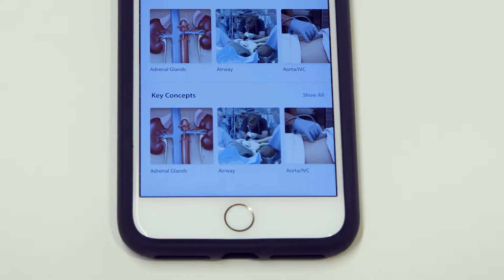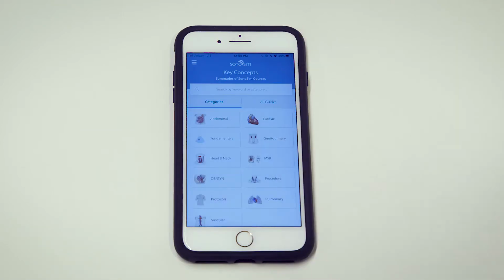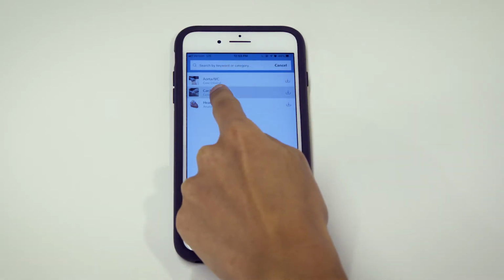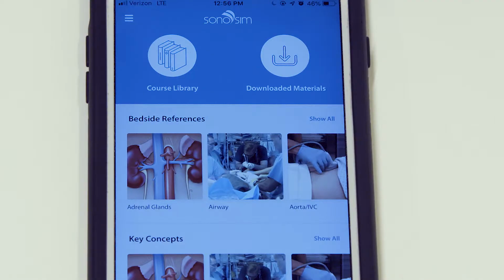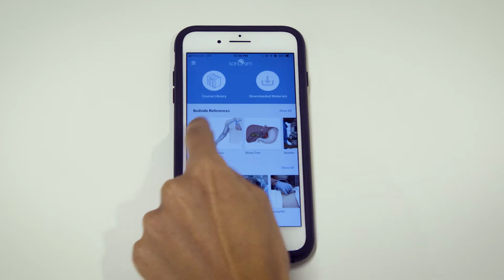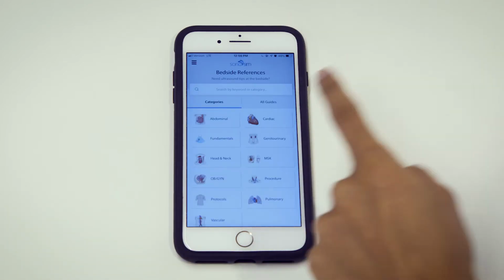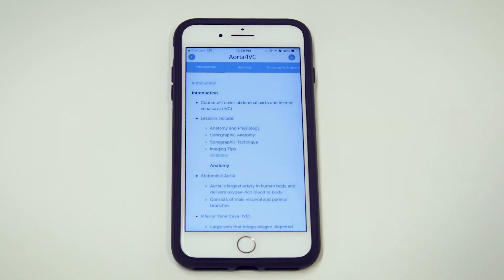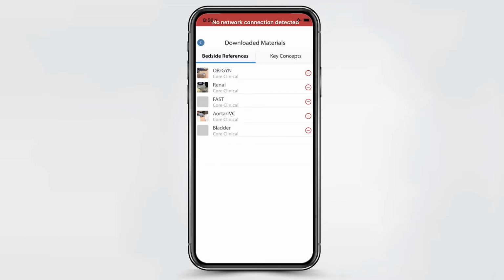How to Use the SonoSim App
Download the SonoSim App Today!